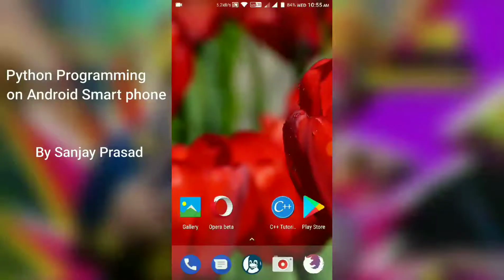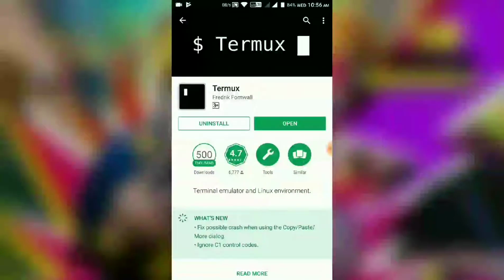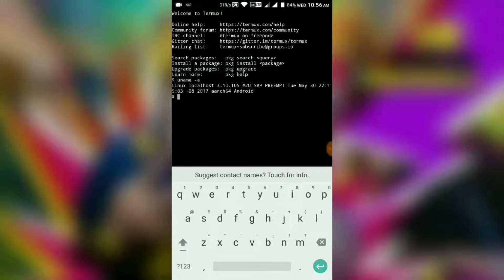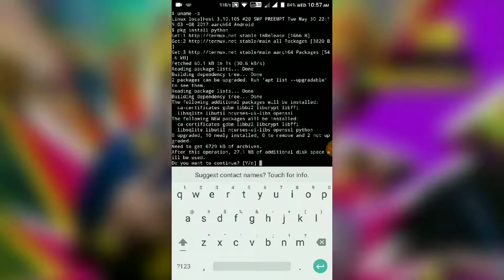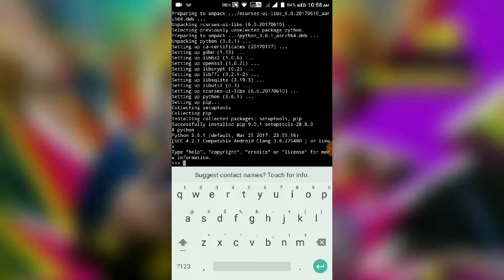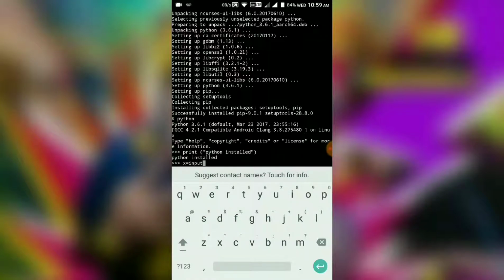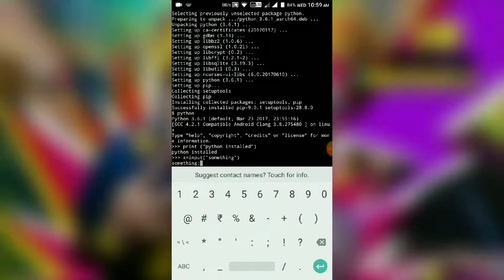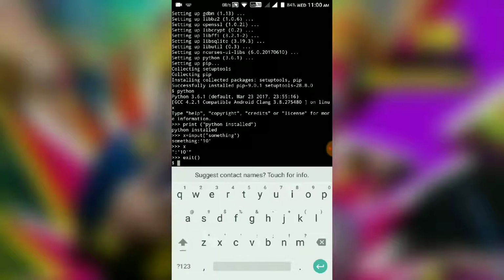Python Programming on Android Smartphone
Program Python, ruby, pearl, nodjs on any android Smartphone using termux application, device used redmi note 3 Nitrogen OS 7.1.2